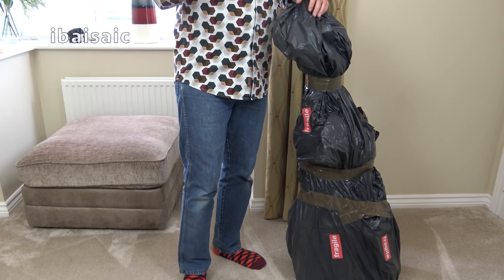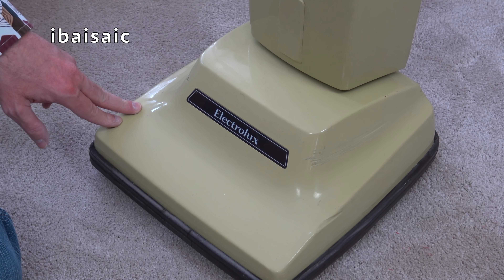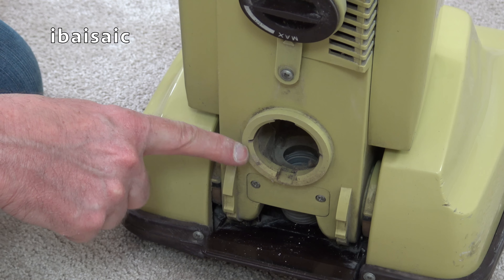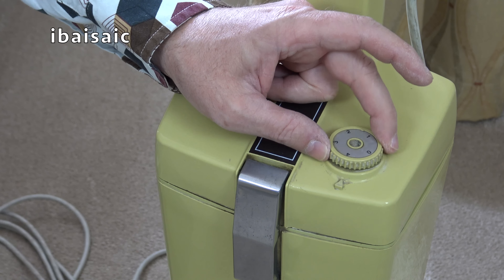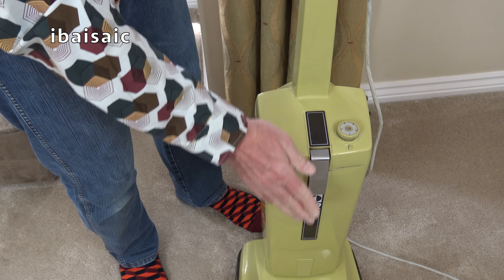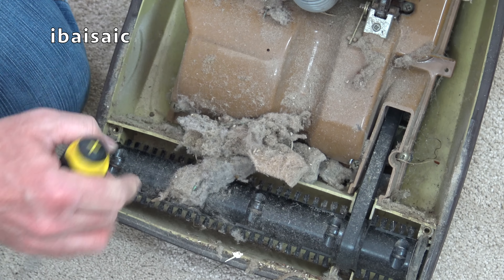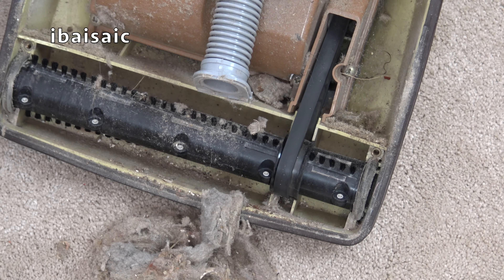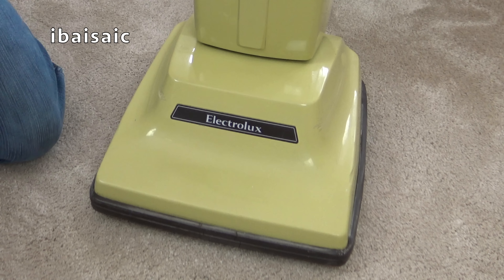Vintage Electrolux 502 Upright Vacuum Cleaner First Look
Finally I have a childhood vacuum that my Mum used to own in the early 80s. The Electrolux 502 Twin cleaner was widely available and a popular vacuum in UK households that wanted something a bit more modern than the soft bag Hoover uprights available at the time. This one needed a bit of maintenance to get it working properly, but for a cleaner that's around 40 years old, it still sounds very smooth with good suction.